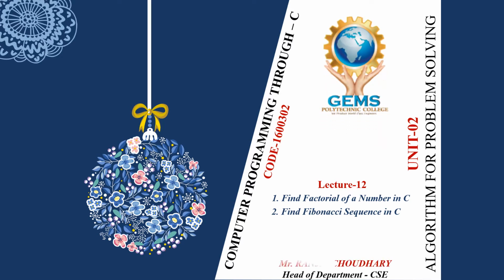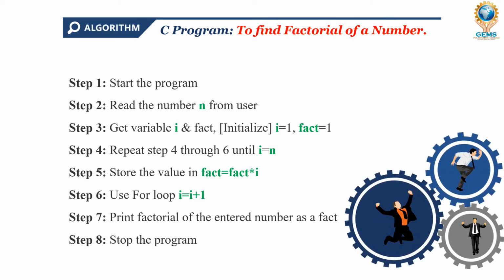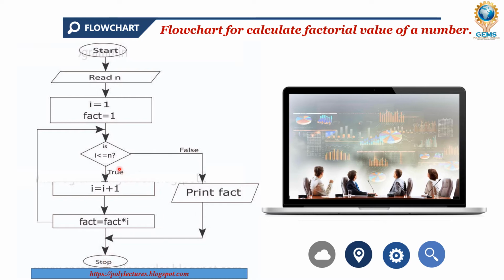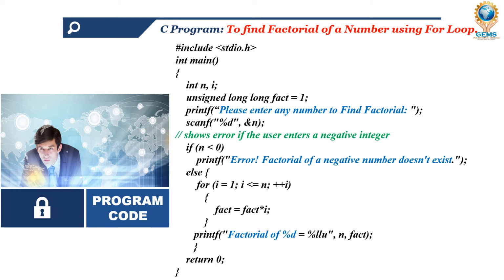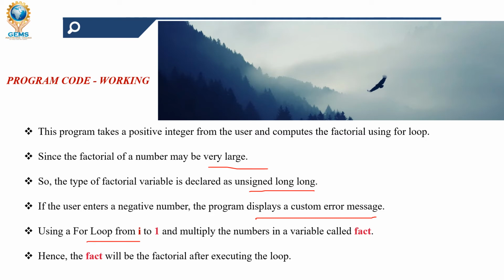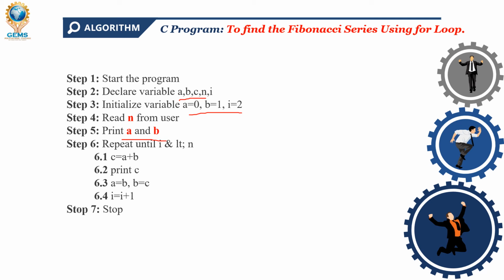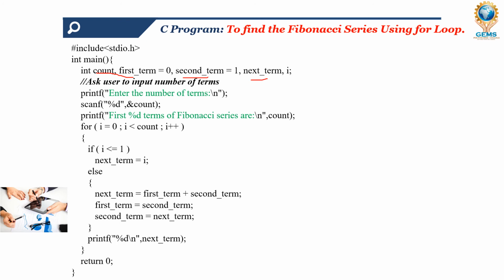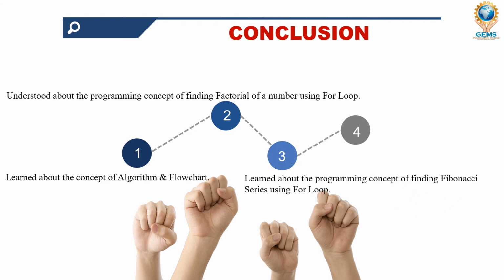L12- Factorial Computation & Fibonacci Sequence